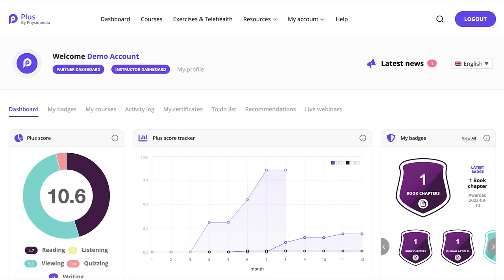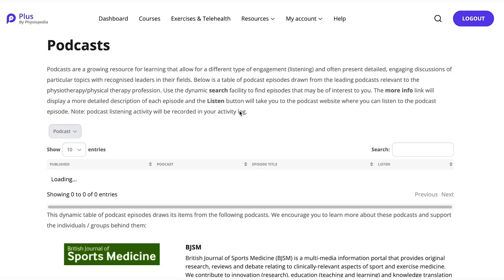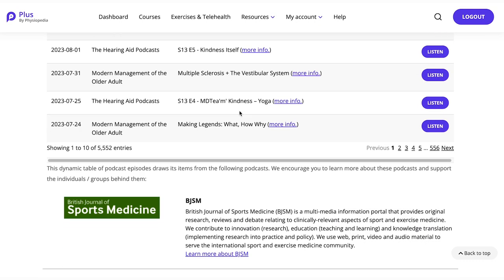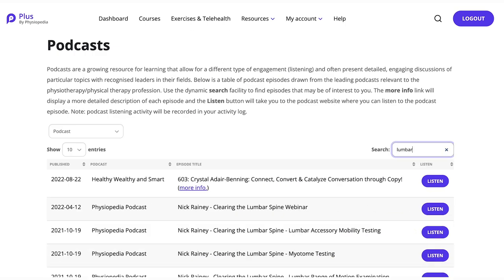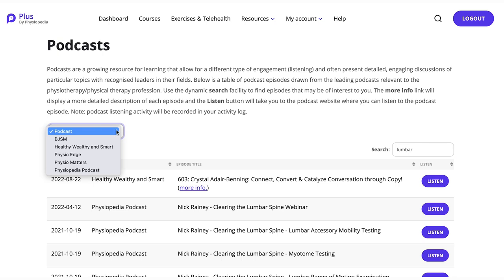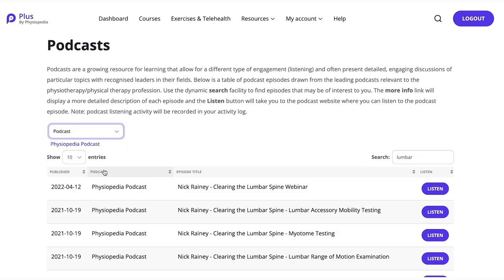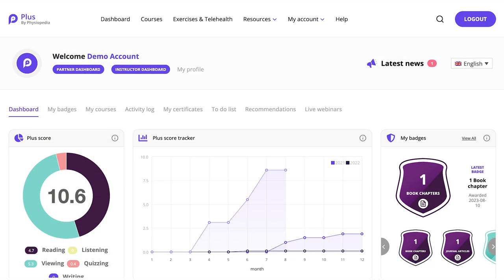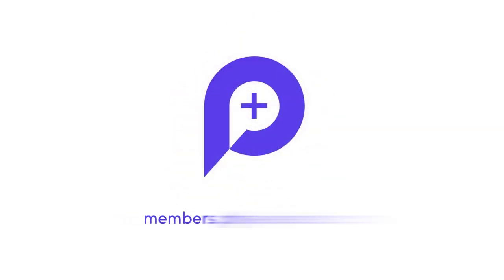Find and listen to podcasts by international experts on Physiopedia Plus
Choose from over 5000 podcast episodes on all topics from internationally renowned experts and trusted quality sources including audio versions of all Physiopedia Plus (Plus) course presentations.

Take the pain out of searching for podcasts: We love to listen to stimulating podcasts but struggled to find trustworthy sources covering our favourite topics. So we created a unique search facility that indexes a wide variety of quality rehabilitation focused podcast episodes for both ourselves and our users. Enter your topic of interest into the search box to find a selection of podcast episodes dedicated to that topic and start listening right away.

You can also listen to Plus course presentations in audio. Perfect if you don't have time for the full online courses or you just want to learn on the move. Listen to Plus courses while you work, walk or relax. All Plus course presentations are provided in an audio only version, simply use the filter in the podcast search to find the Physiopedia podcast, which is exclusive to members.